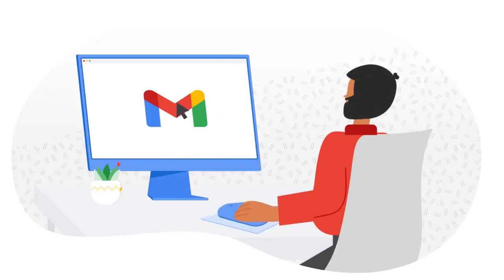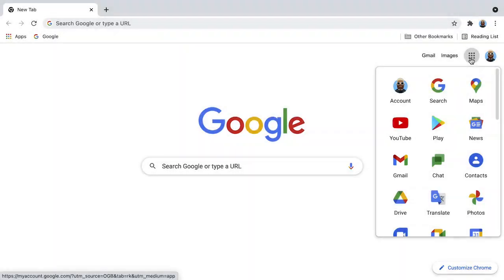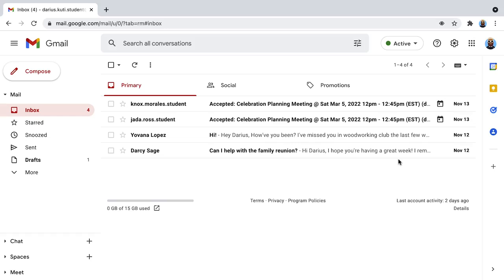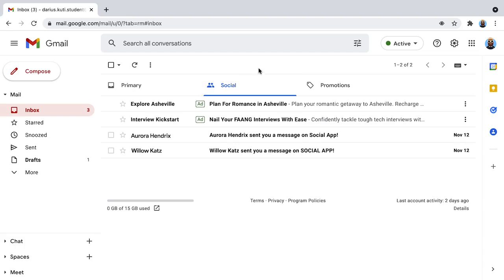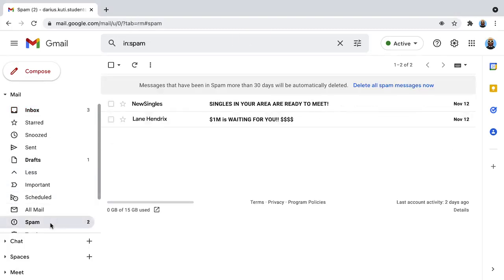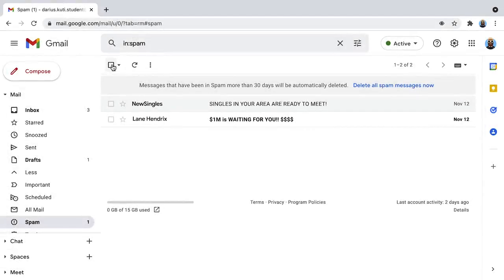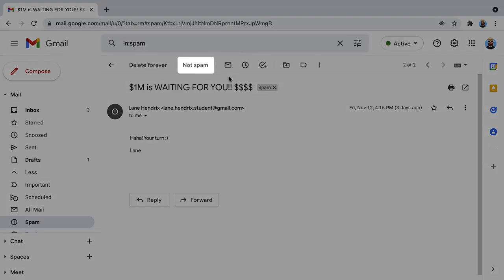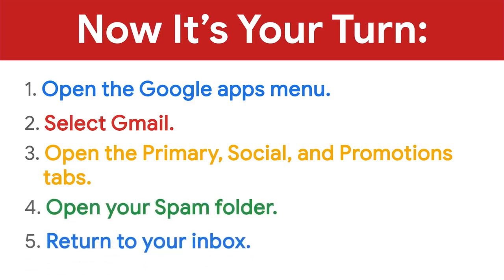EP2 "Zero Know how" Beginners Step by Step approach Coaching on Gmail Use for Adult learners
Are you completely new to Gmail? Don’t worry — this easy-to-follow Gmail coaching series is designed specially for adult beginners with zero tech experience! In this course, you’ll learn step-by-step how to set up, use, and manage your Gmail account confidently for everyday communication, business, or study.

We’ll guide you through everything — from creating your first Gmail account, sending and organizing emails, to using labels, attachments, and Google integration tools like Google Drive and Calendar. Every lesson is explained in simple language, with clear demonstrations to help you follow along at your own pace.

By the end of this course, you’ll be able to:
Create and manage your Gmail account
Compose, reply, and organize emails efficiently
Use Gmail settings and tools for better productivity
Understand how Gmail connects with other Google apps

This is the perfect starting point for adults who want to build digital confidence and learn practical online communication skills — no prior knowledge required!